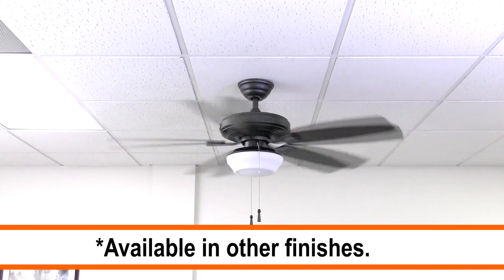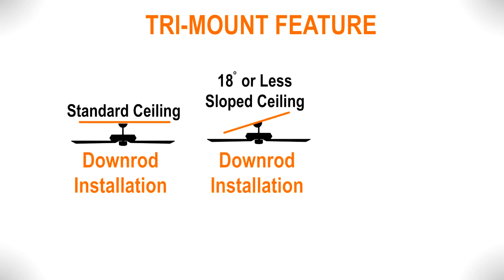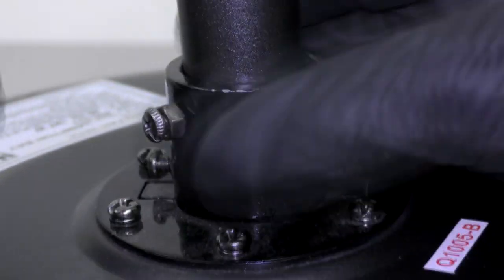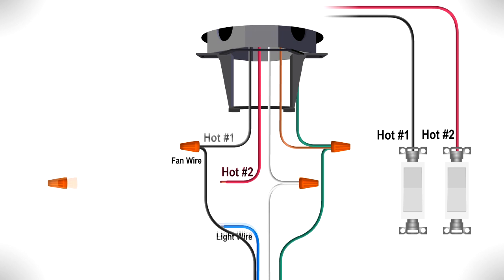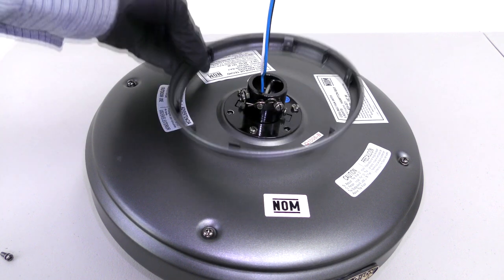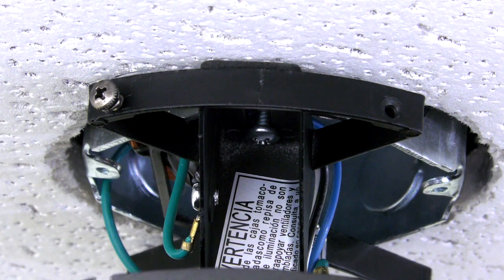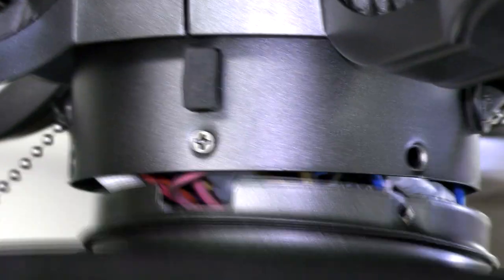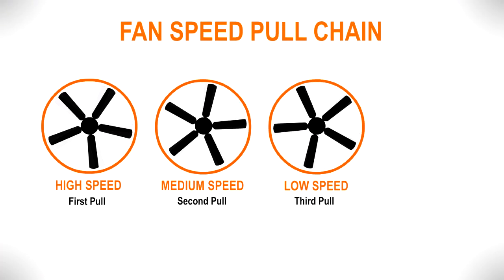Gazebo II Ceiling Fan Installation Guide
How to install the 52" Gazebo II Ceiling Fan
Home Depot "Hampton Bay"

Standard Downrod Assembly: 1:37
Hanger Bracket: 2:52
Electrical Connections (Downrod): 3:16
Alternate Flush Mount Assembly: 4:24
Electrical Connections (Flush Mount): 5:32
Attaching the Fan Blades: 6:30
Installing the Light Kit: 7:11
Alternate Switch Housing Cover 7:56
Fan Operation: 8:18